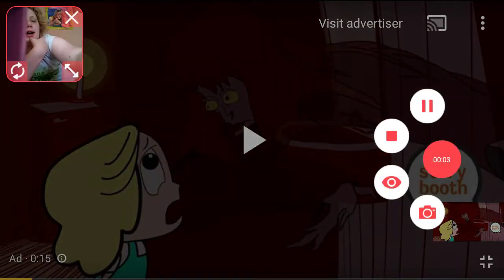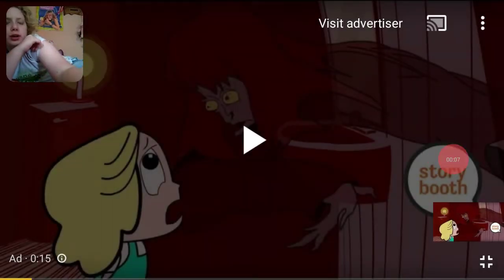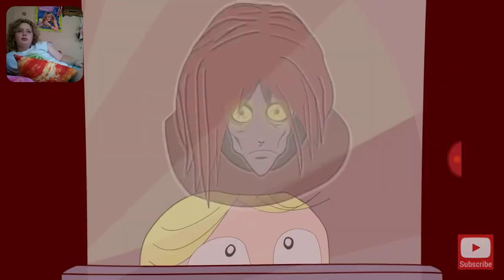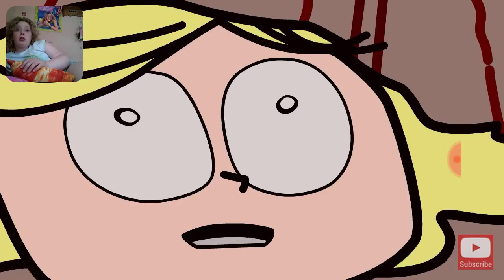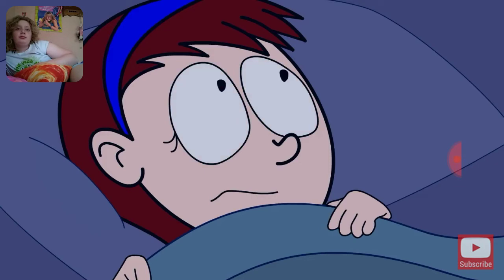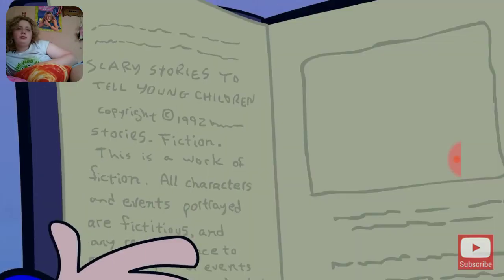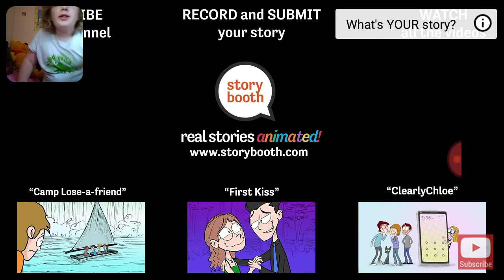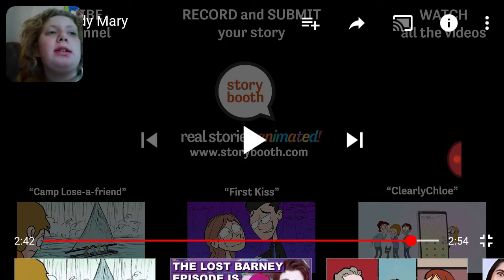Reacting to storybooth bloody Mary